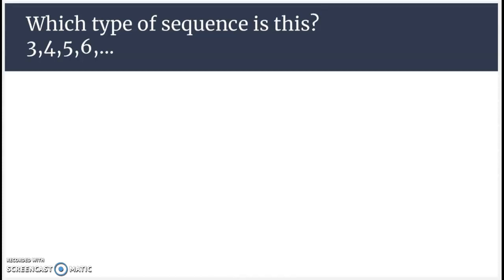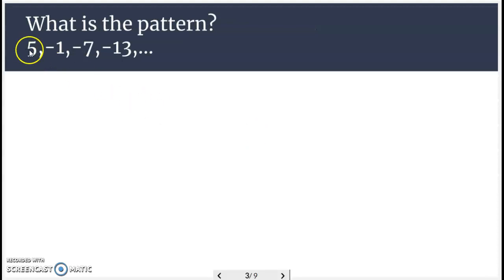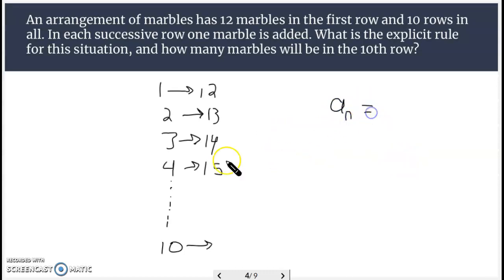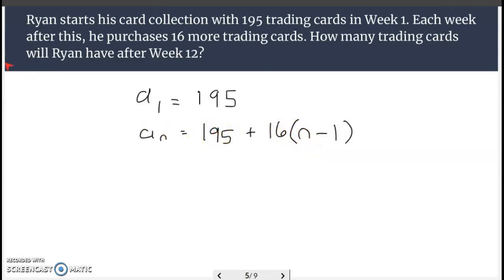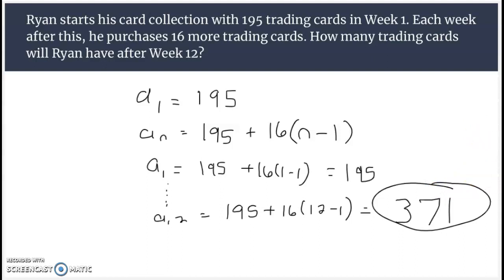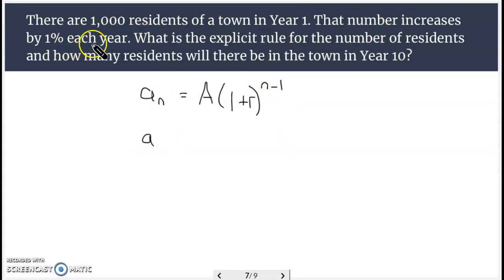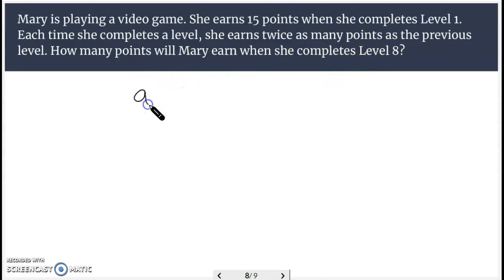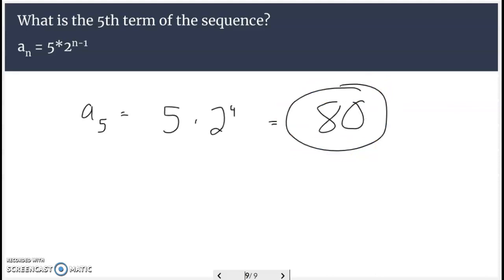Sequences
several examples showing exponential, geometric, and arithmetic sequences